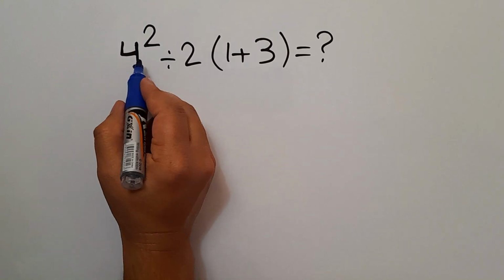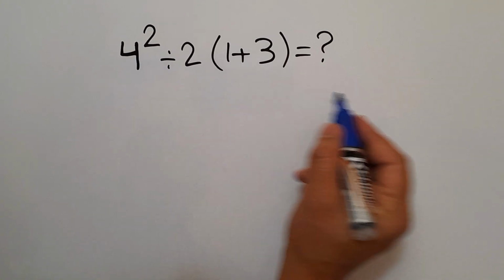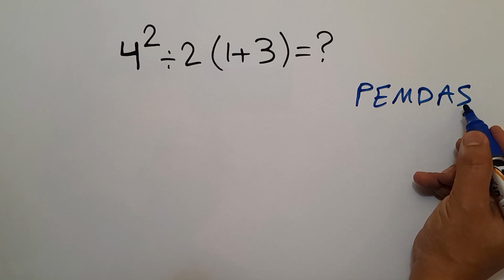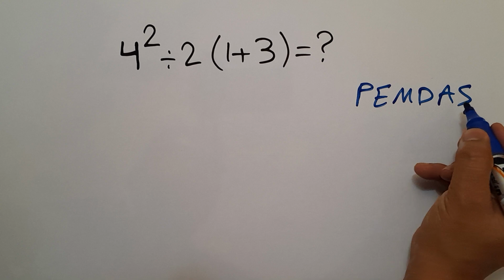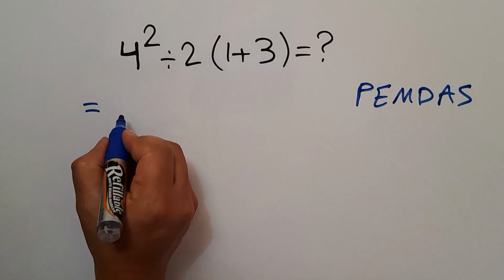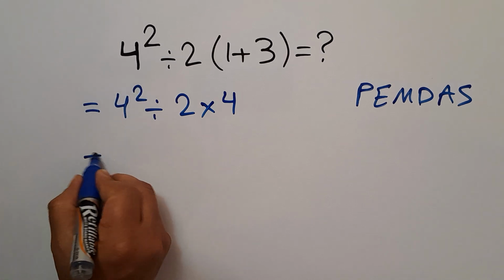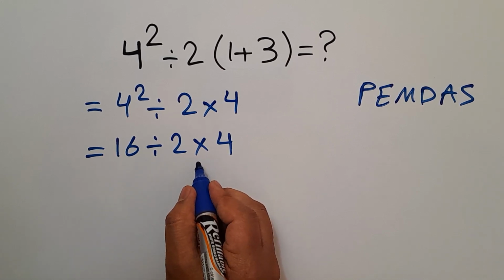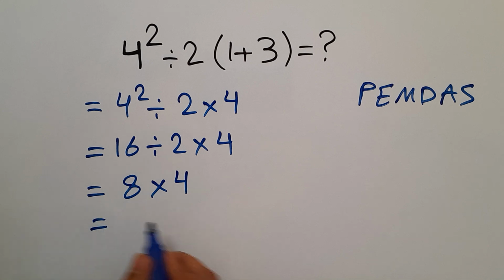Most People Get This Math Question Wrong!